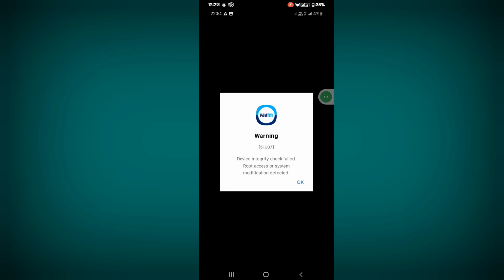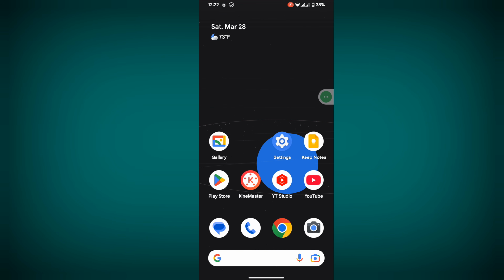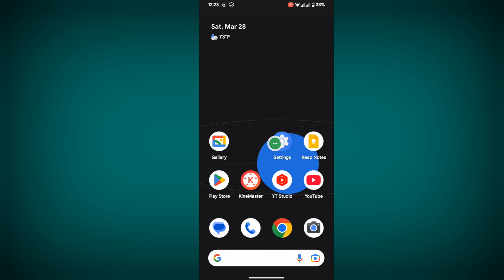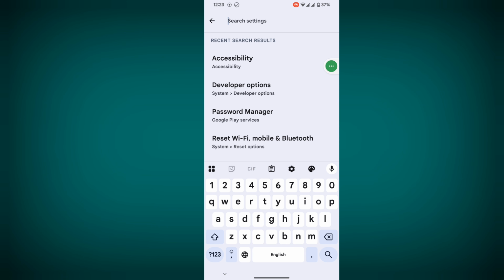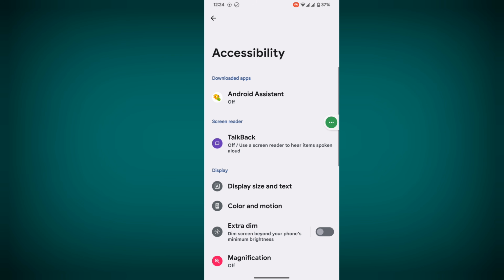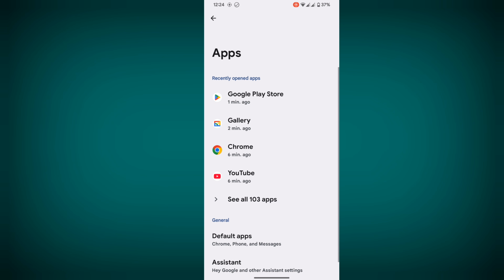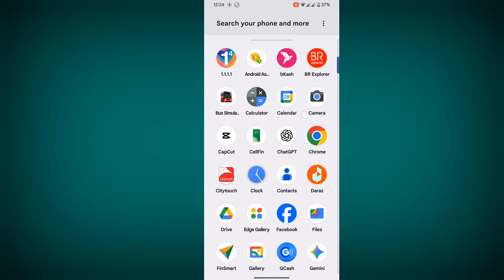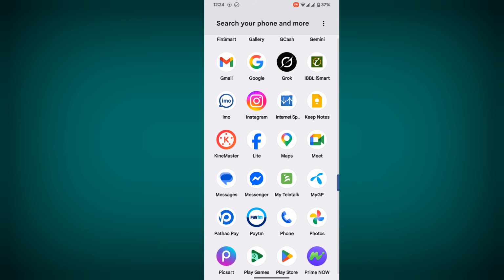Fix Paytm device integrity check failed. root access or system modification detected problem 2026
If you’re seeing the "Root Access or System Modification Detected" error, follow these steps to resolve it and restore normal functionality to Paytm.

⚡ **What You’ll Learn**:
- How to fix the Paytm device integrity check error (2026)
- Quick troubleshooting steps to bypass root or system modification issues
- Solutions for Paytm not working on rooted devices
- How to unroot your device or hide root access
- What causes the device integrity check to fail and how to prevent it

🔥 **Follow these steps to fix the Paytm integrity check failed error**:
1. **Unroot your device** if it’s rooted, using an unrooting app or factory reset.
2. **Hide root access** using tools like Magisk or other root management apps.
3. **Check for system modifications** and restore default settings.
4. **Clear cache and app data** (Settings → Apps → Paytm → Clear Cache).
5. **Update Paytm** to the latest version from Google Play Store.
6. **Reinstall Paytm** if the issue persists.
7. **Enable SafetyNet API** on your device (required by Paytm for integrity checks).

**Topics We Covered**:
- Fixing Paytm device integrity check error
- How to unroot your phone for Paytm
- Bypass root detection on Paytm
- Clearing cache and app data for Paytm
- Solutions for rooted device issues on Paytm
- Updating Paytm app
- How to hide root access from Paytm